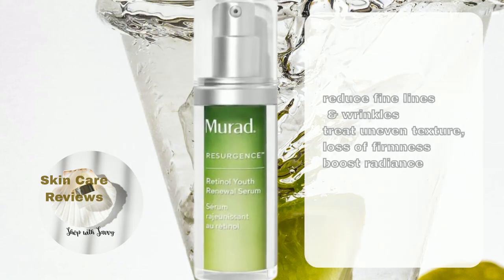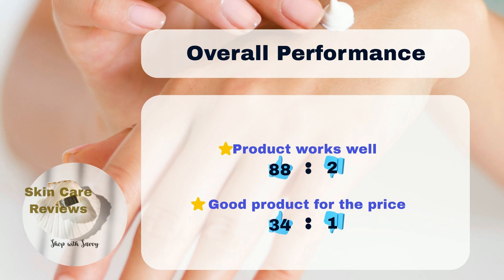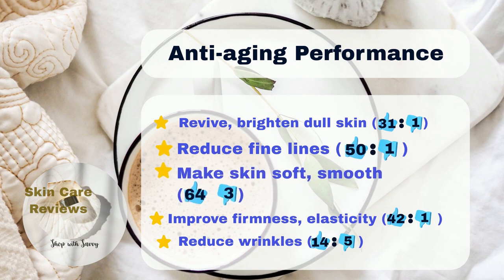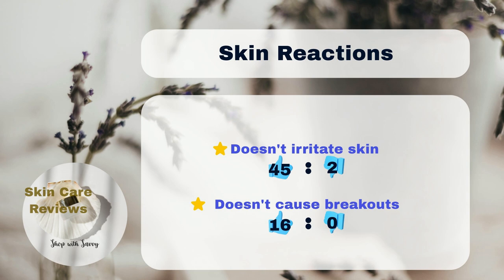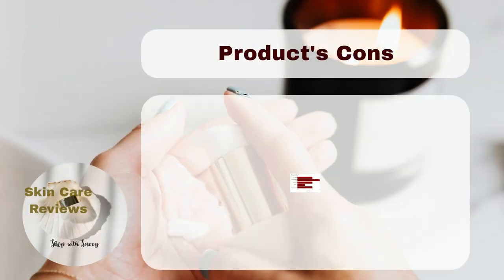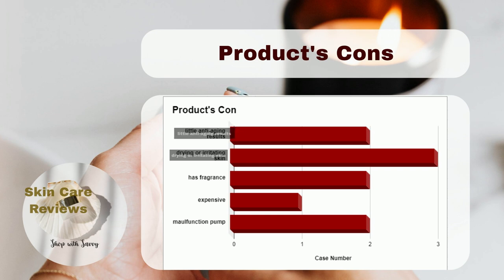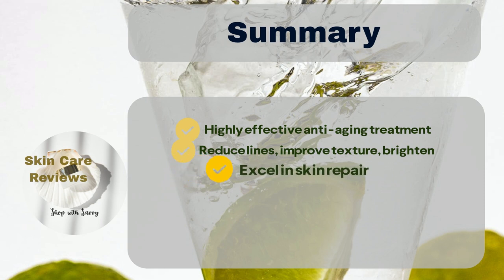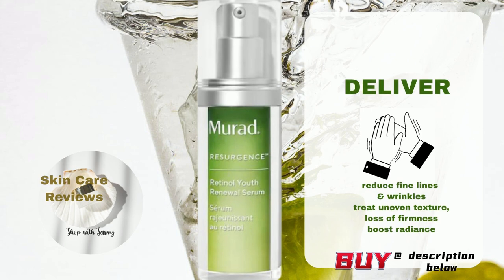Best Retinol Serum - Murad Retinol Youth Renewal Serum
Purchase on Sephora

This video is here to tell you all about Murad Retinol Youth Renewal Serum in a detailed and fair way. We got information from people who bought it on Sephora. We looked at how many people liked it versus those who didn't, to see the like-to-dislike ratio. We paid attention to things like if it makes your skin feel better, improves its texture, tone, and brightness, and reduces the appearance of fine lines and wrinkles.

These ratios help us figure out how well the serum fights signs of aging. We also checked ratios for the percentage of users who had skin irritation and those who didn't, and the percentage of users who had acne breakouts and those who didn't. These ratios tell us if the product is safe for people with sensitive or acne-prone skin.

If there are things we didn't talk about with our usual checks, we made a list of what people say are the good and not-so-good things about it.

0:00 Gift card giveaway
1:01 Review overview
2:14 Product overview
2:40 Performance ratios
4:01 Sensitivity & breakouts ratios
4:39 Pros & cons
5:57 Review summary
7:07 Conclusion
7:22 Closure

The product reviews provided in our videos are derived solely from customer reviews on various third-party platforms, including but not limited to Amazon and Sephora. The perspectives expressed in our reviews are exclusively those of the customers who have shared their experiences on the respective platforms. Users should exercise their discretion and conduct independent research before making any purchasing decisions based on the information presented here. This disclaimer serves as a declaration that the reviews offered by us do not reflect our opinions or preferences.